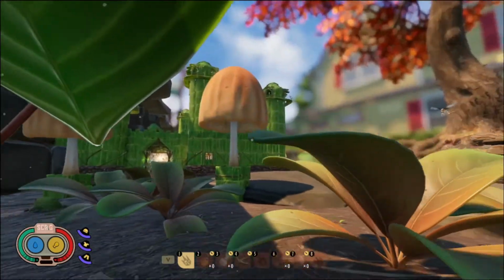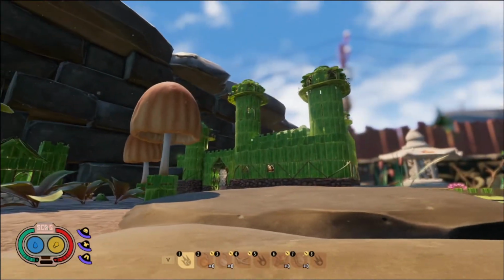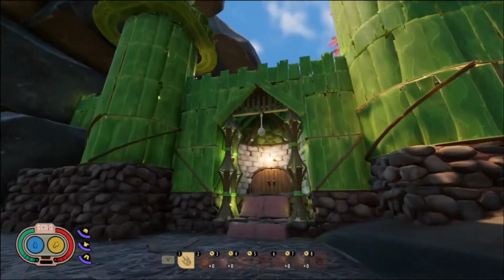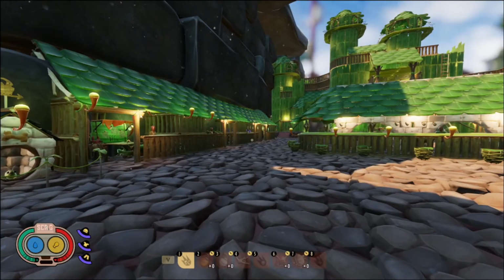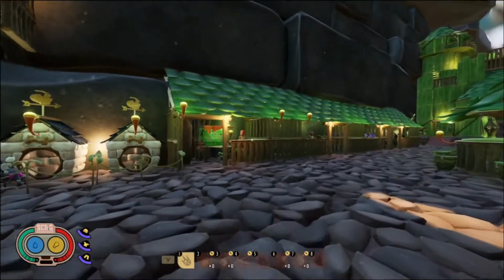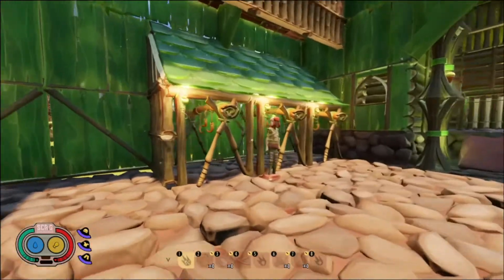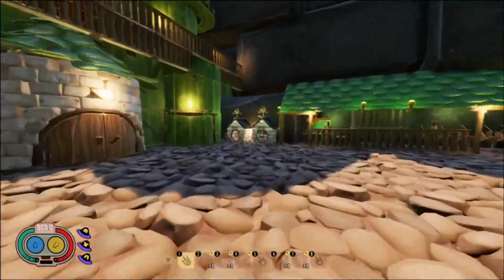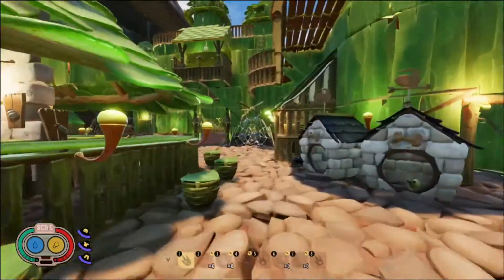New Castle Project, Battle Ship, and Battle Scene - Grounded 10.3 Shroom and Doom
The newest addition to Pete's creative world. Enjoy the views of the new castle, funny looking ship, and a pretty cool battle scene!